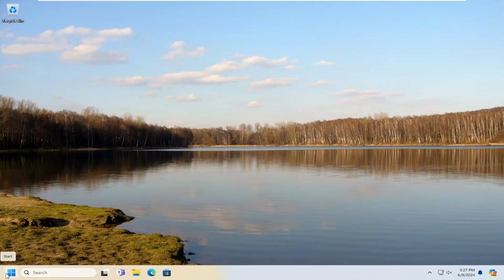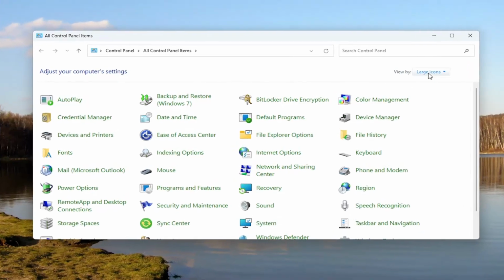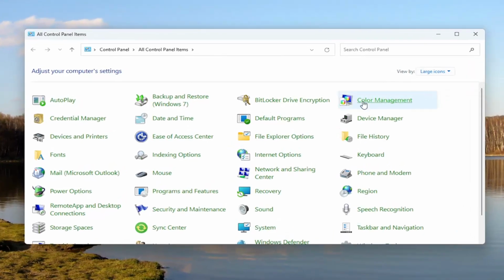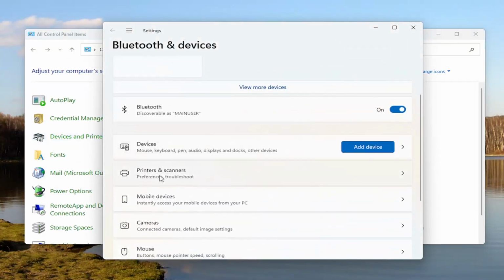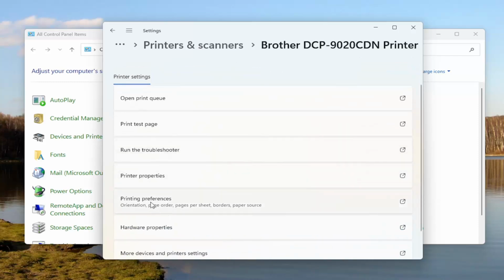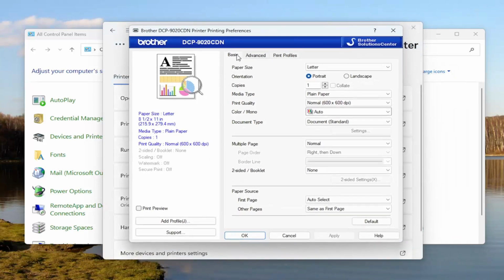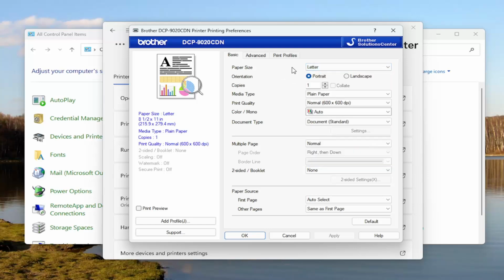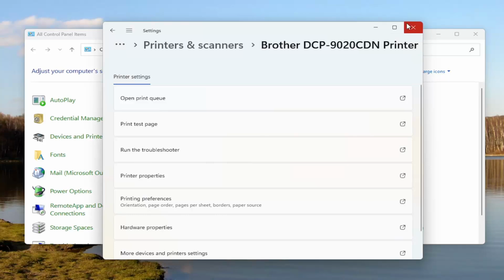How to Change Paper Settings On PC for Brother Printers [Guide]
You can change paper settings for Brother printers on a PC using the printer's Web Based Management page or the Printers folder in Control Panel.

Issues addressed in this tutorial:
how to change paper settings on brother printer
how do i change the settings on my printer
how to change printer tray settings brother
change paper size brother printer
brother printer paper settings
brother printer change paper size
how to change paper type on brother printer
how to change default paper size in brother printer
how to change paper in brother label printer
how to change paper in brother printer